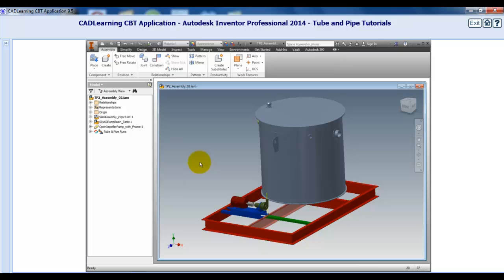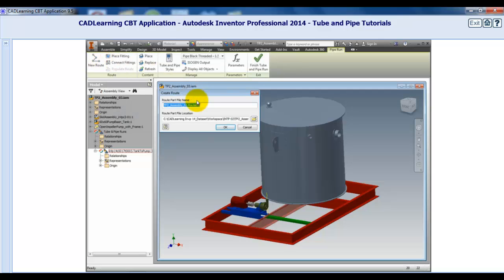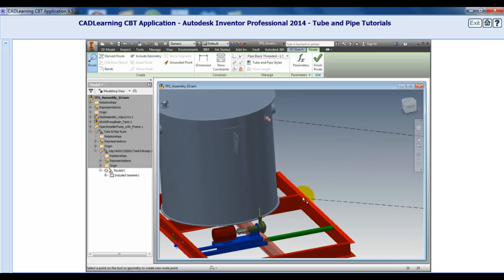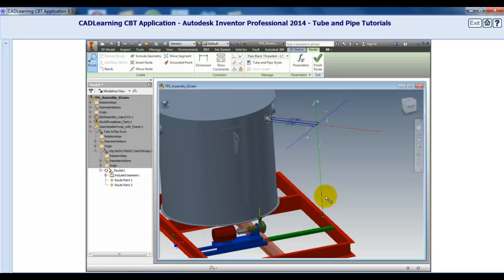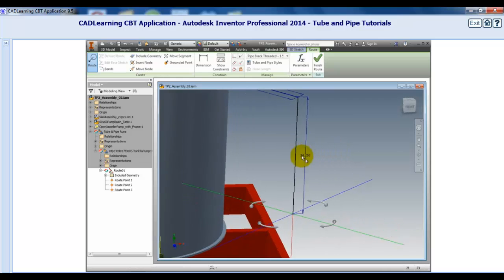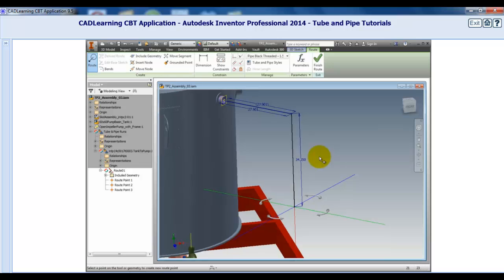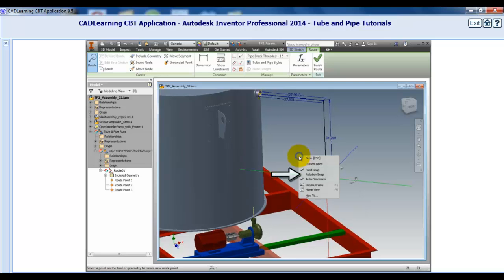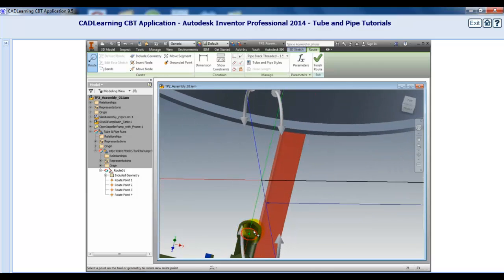AutoDesk Inventor 2014 Tube and Pipe | Using Point Snap and Rotation Snap in Rigid Pipe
AutoDesk Inventor Tube & Pipe
Hope you enjoyed this lesson on Using Point Snap and Rotation Snap in Rigid Pipe.
to see our AutoCAD and AutoDesk training courses.